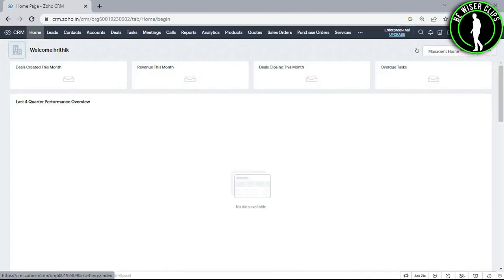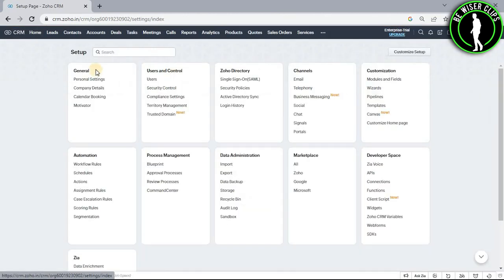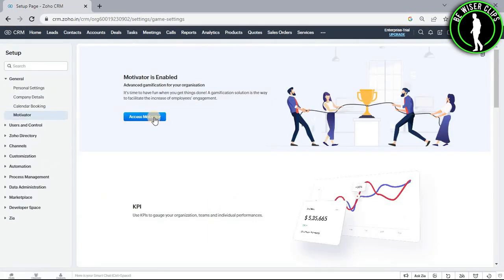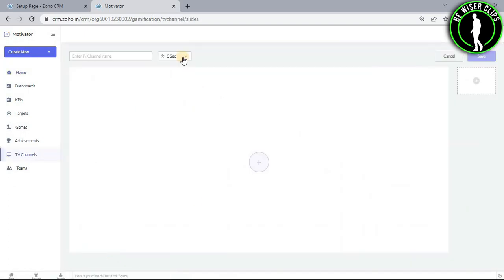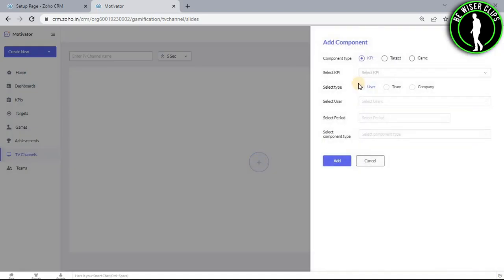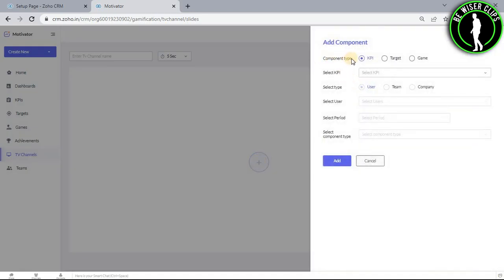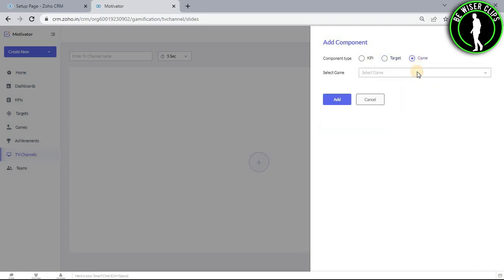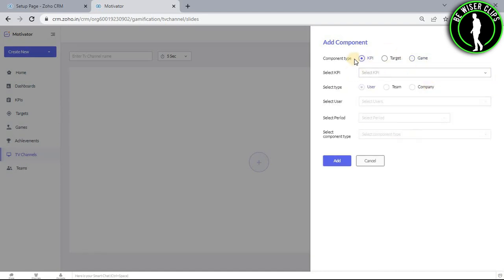How To Create TV on Zoho CRM | Zoho CRM Tutorial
This video shows you How To Create TV on Zoho CRM Easily! Watch this Video till the end to learn How To Create TV on Zoho CRM.

Were you able to figure out How To Create TV on Zoho CRM on the Phone? Share this with your friends who want To Create TV on Zoho CRM.

Problem Solved in this Video-:

how to create tv on zoho crm
zoho crm
zoho
zoho crm tutorial
crm
zoho tutorial
zoho corporation
zoho one
crm software
zoho campaigns
zoho crm demo
zoho consultant
zoho crm review
zoho crm tutorial for beginners
how to zoho crm

What Do you Think of How To Create TV on Zoho CRM on Mobile?